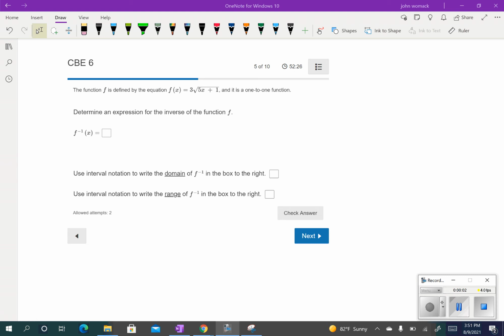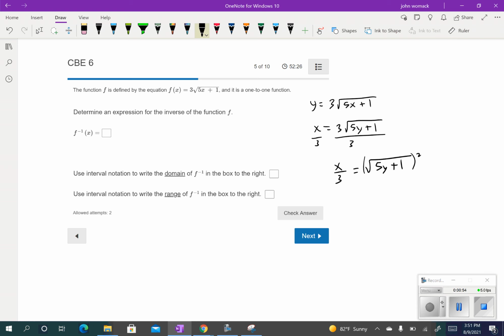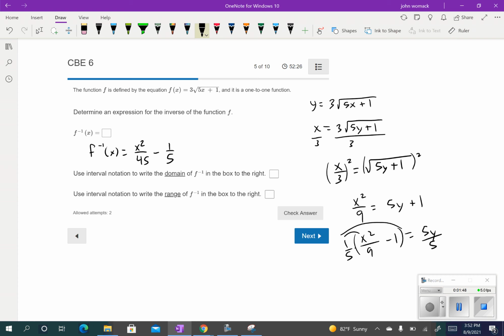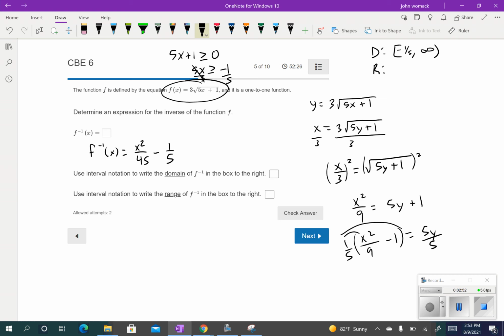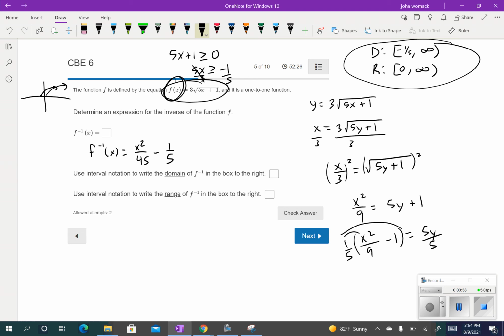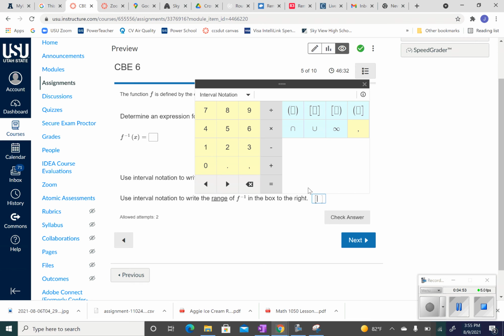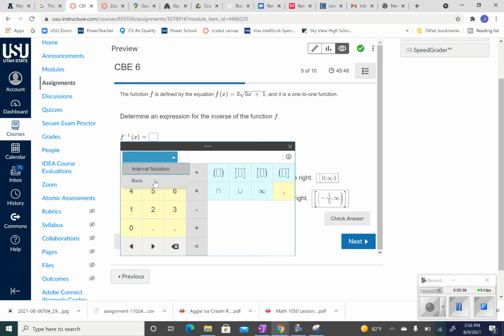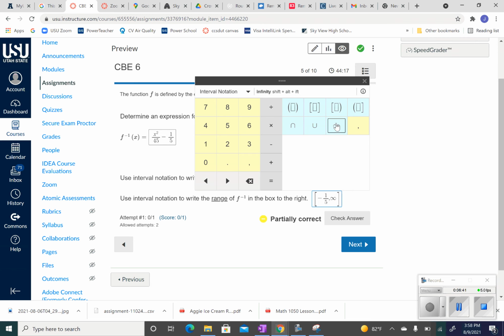CBE 6 Question 5